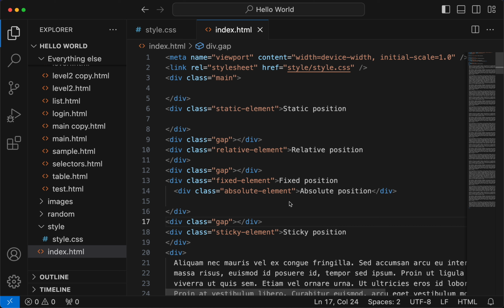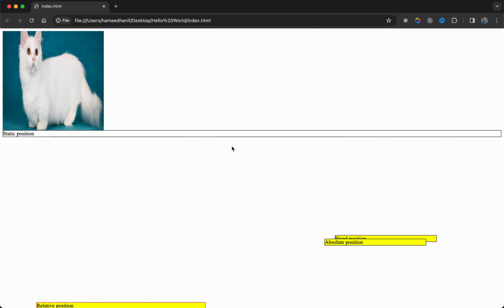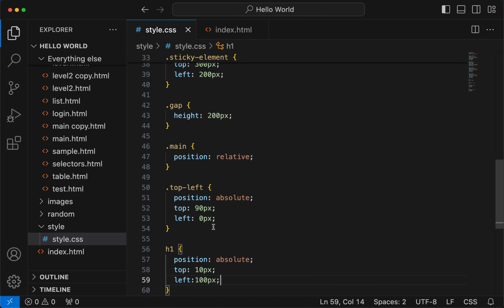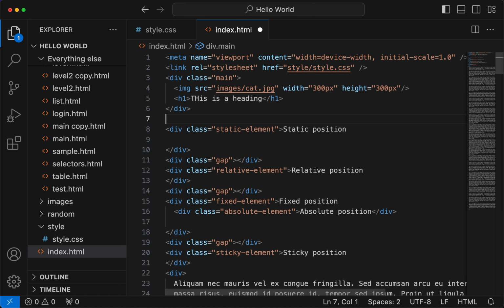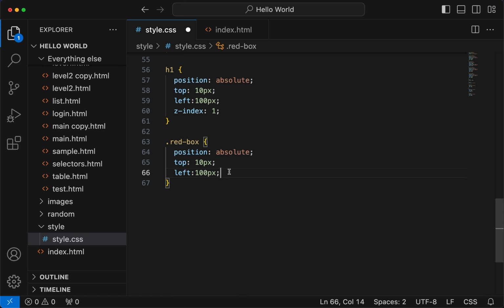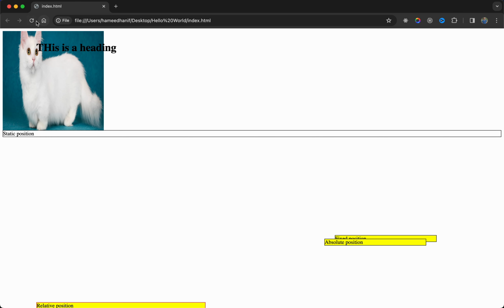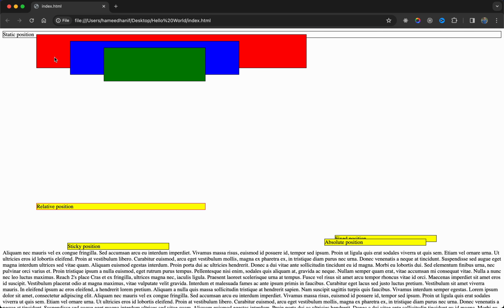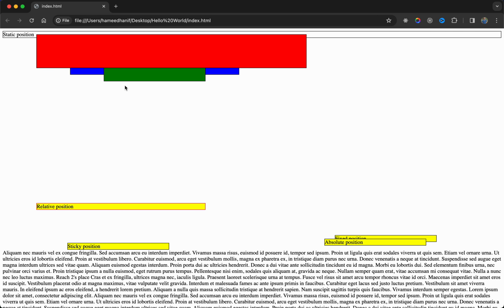CSS Z index | Position Elements | HTML/CSS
Learn how to use the CSS z-index property to position elements on your website. With this tutorial, you’ll understand the z-index order and how to effectively use it to layer and arrange elements on your webpage. Master the art of z-index positioning with this HTML/CSS tutorial!